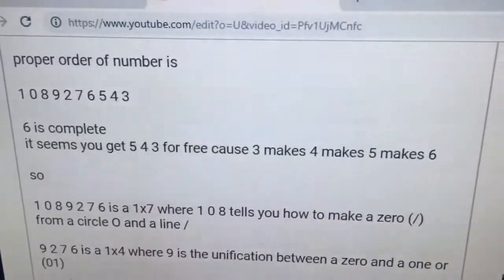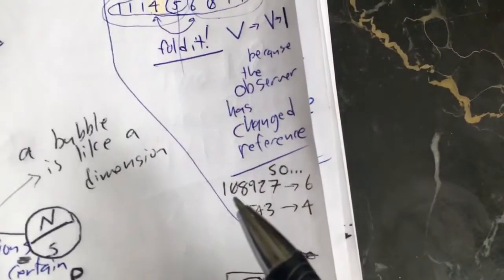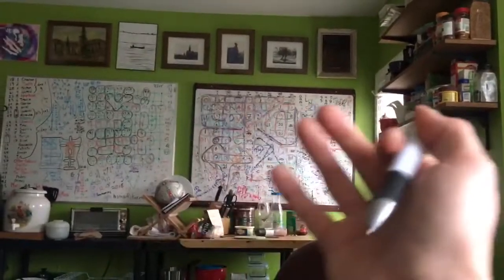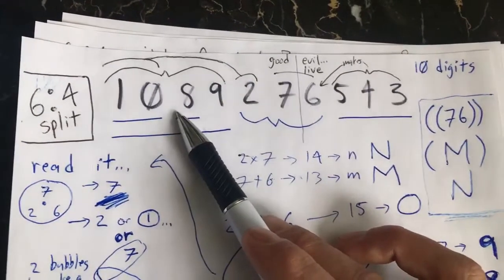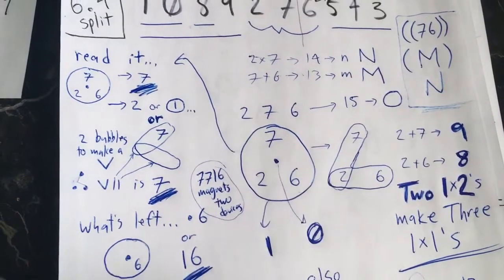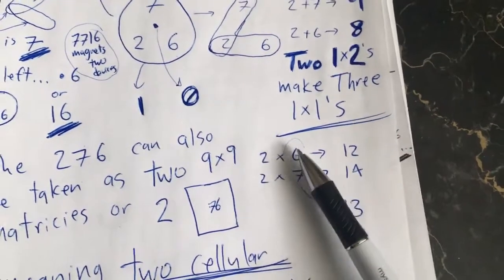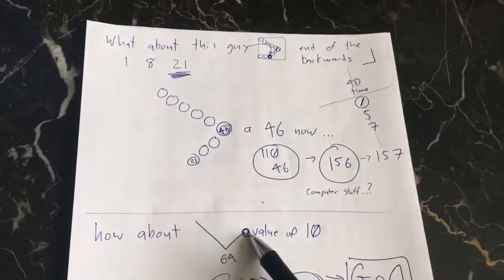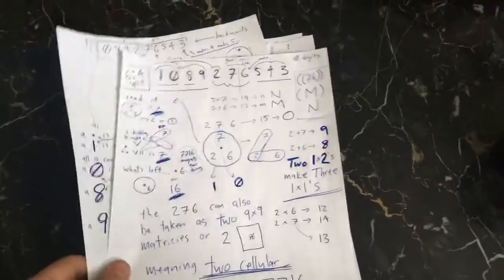tesla code 369r its all perfect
plus I think i found an interesting L
obviously on the z axis
there is obviously more to all this but i only gots fifteen minutes guy

... I Am A Slave

perfect eh

... I Am No False Anything
... There Is A Solution
... The Truth Is Inside

3 in a row... or 0 in a row...

this is real next level shit
change everything forever

... You Wanted The Truth

... Scientific Revolution

nuff said

im leaning towards calling the new 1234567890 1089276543 but in the same order
like a 7 is called a 6 and a 5 is called an 8

i think im right here... le sigh...

whatever

made my finger bleed from writing so much just now...